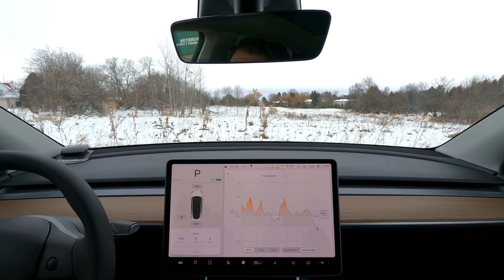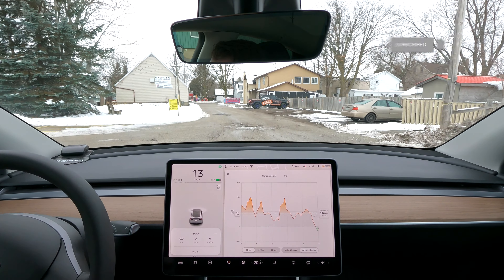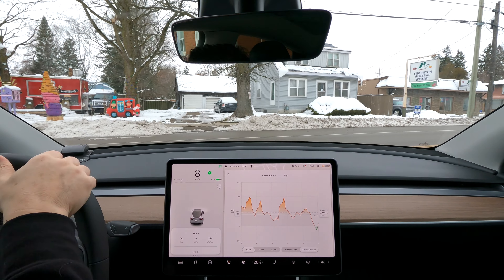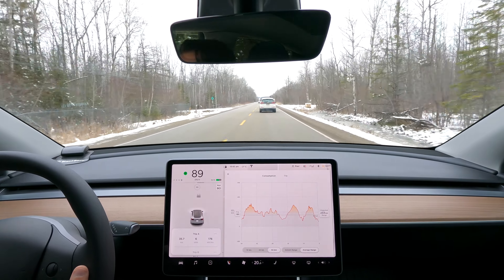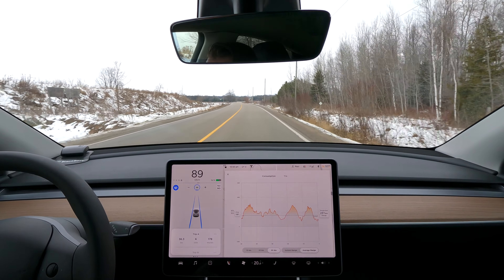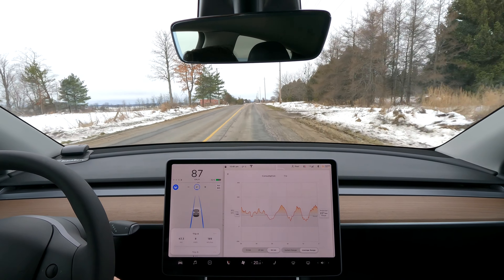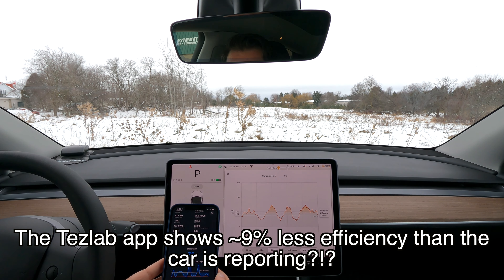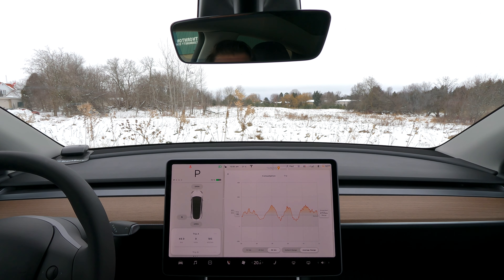Real World Tesla Model Y Efficiency with a WARM BATTERY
In this video, I test the Tesla Model Y efficiency with a WARM battery. In other words, the battery is warmed up and conditioned. The temperature range for the test was -1°C to -3°C (30°F to 26°F). Does the Model Y heat pump make a difference? What is the Model Y performance in cold weather? This is Part 2 of my Model Y cold weather range and efficiency test. Check out Part 1, which is the stone cold battery test.

Chapters:

0:00 Intro
1:17 Test set up and parameters
1:46 Test and commentary
5:38 The results